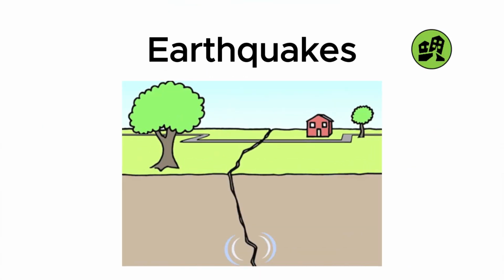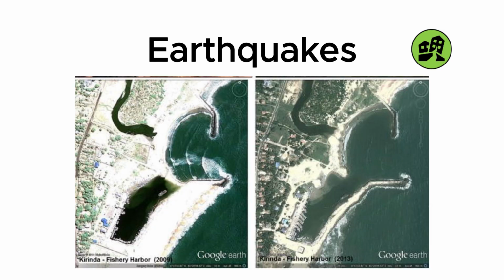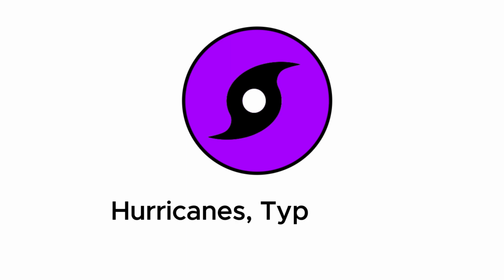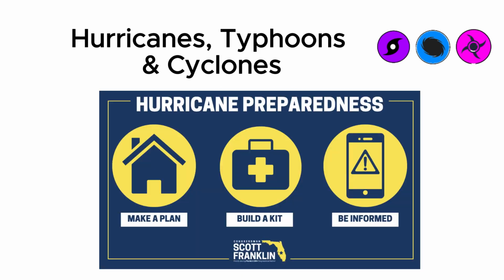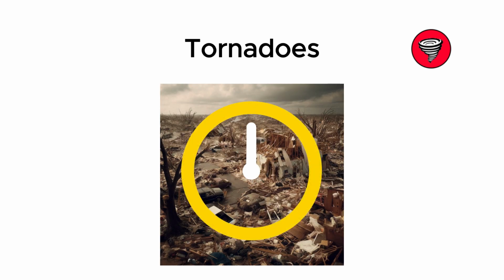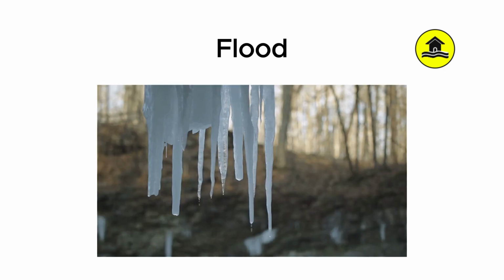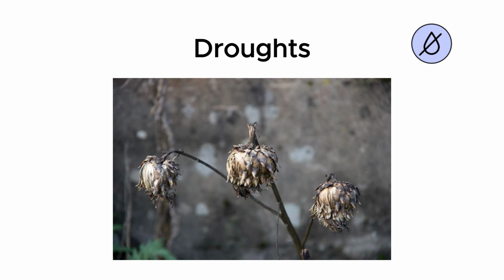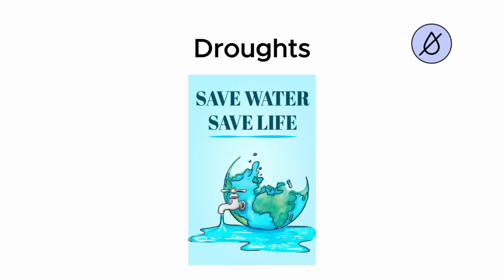Every Natural Disaster Explained in Under 9 Minutes!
Earthquakes can be described as sudden ground movements caused by the shifting of Earth's tectonic plates. These plates are part of the Earth’s crust and sometimes they rub against each other and get stuck. When they finally ‘unstick’, or ‘slip’, an earthquake occurs. Earthquakes can lead to significant damage, including the collapse of buildings and other structures. They can also cause other natural disasters, like landslides, and tsunamis, which we will learn about later in the video.

In today's video, we will look at Every Natural Disaster Explained in Under 9 Minutes! If you want to gain knowledge and learn fast, then this video is for you- and it's easy, actually!

Watch as this stick man explains interesting, complicated ideas, simply.

Inspired by @ThePaintExplainer @Paint_Guy @easyactually  and many more!

On Its Simple Really, we explain things simply so you can learn quickly.